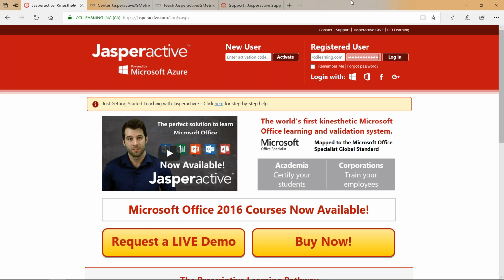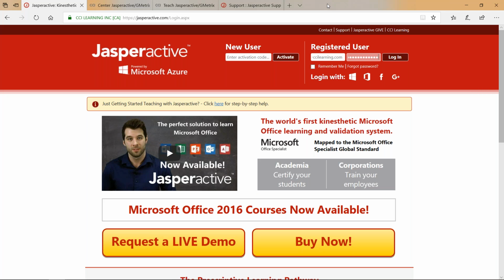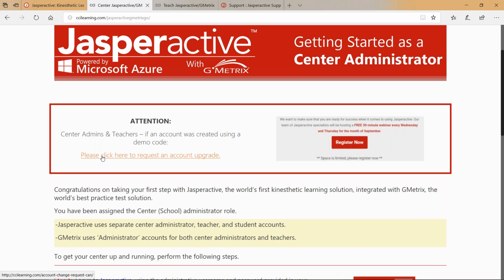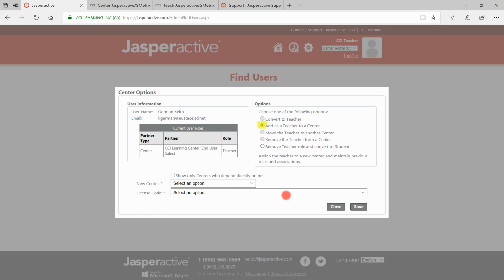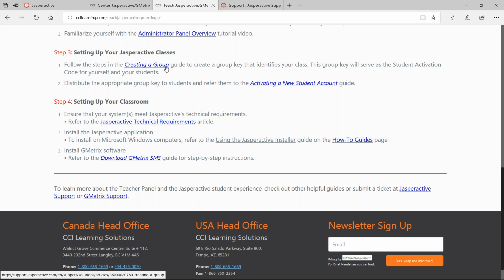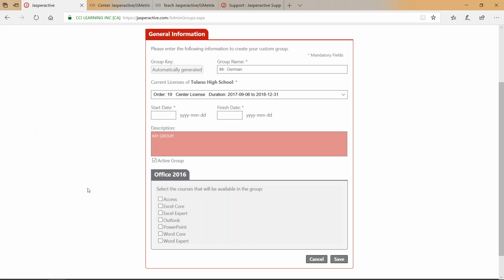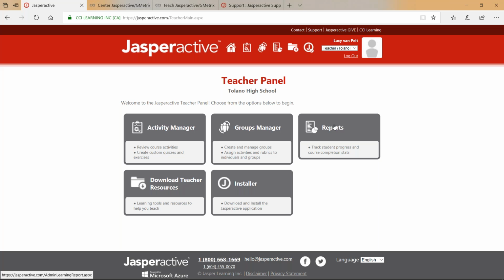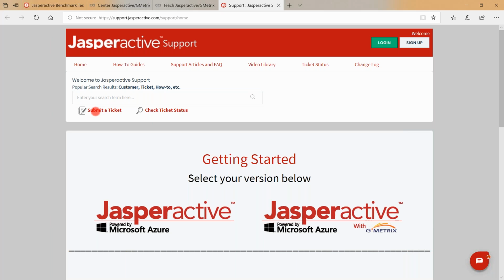Jasperactive - Getting Started with Keith German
Getting Started with Jasperactive